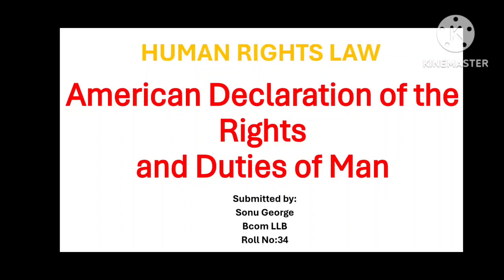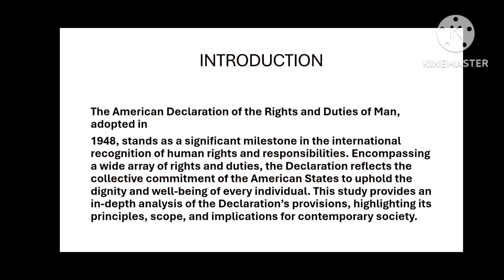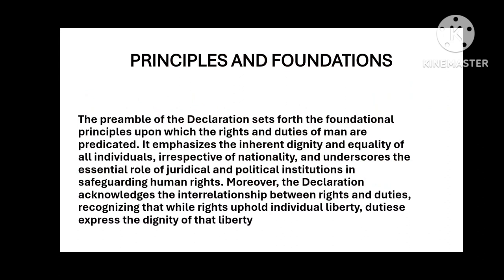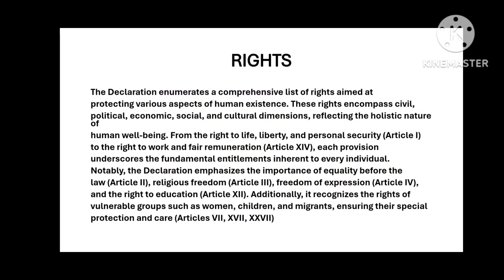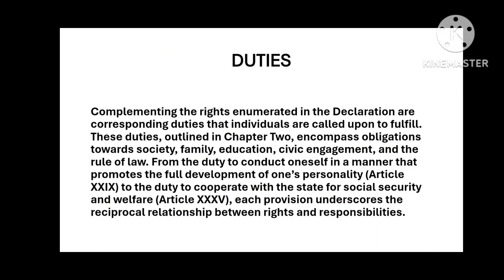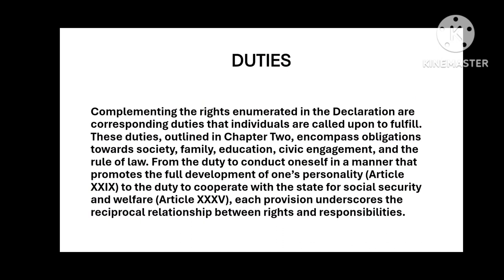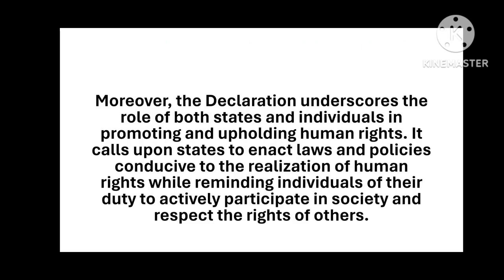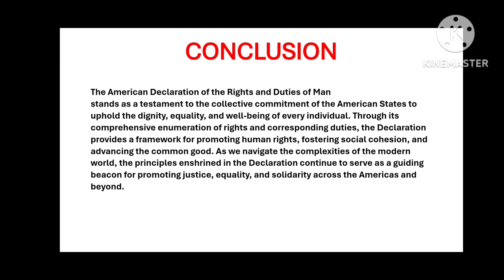AMERICAN DECLARATION OF RIGHTS AND DUTIES OF MAN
HUMAN RIGHTS LAW